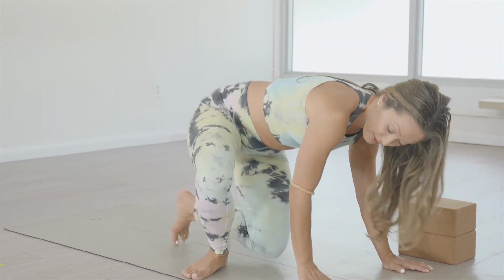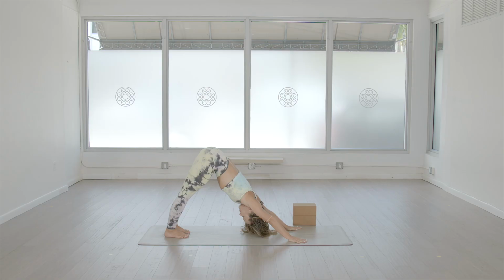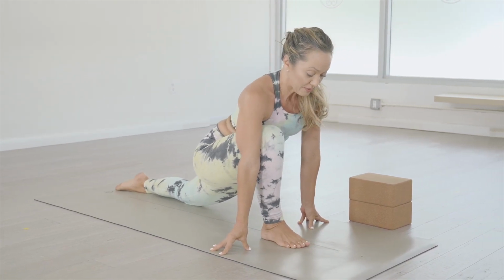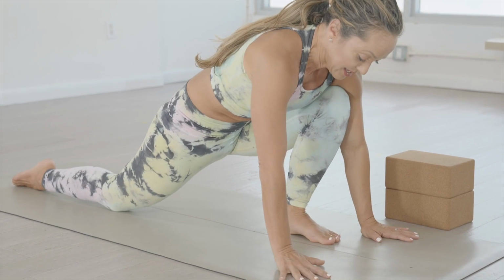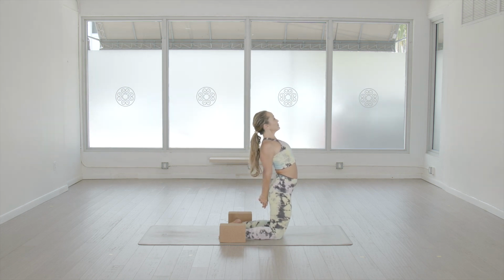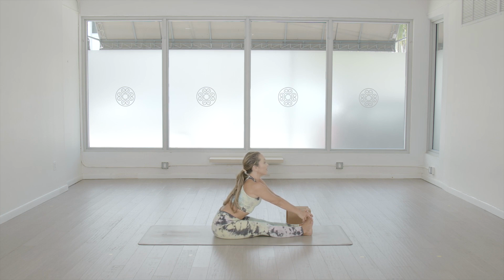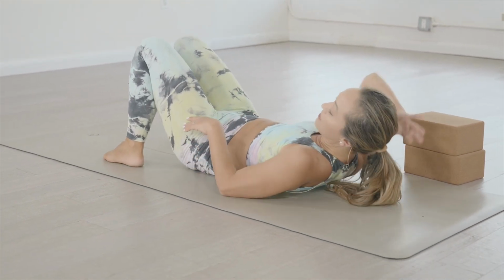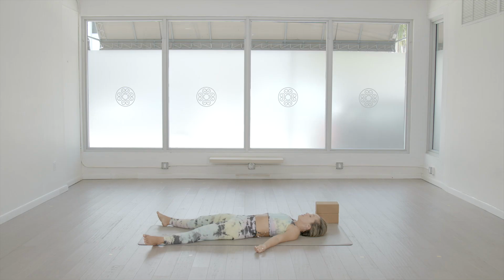20 minute flexibility flow /contortion/yoga stretch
20 minute flexibility flow /contortion/yoga stretch
Are you tired of feeling stiff and inflexible? Look no further! In this exciting video, I will guide you through a 20-minute flexibility flow that combines elements of contortion and yoga to help you achieve a new level of flexibility. Whether you're a beginner or an experienced yogi, this stretch routine is designed to improve your range of motion, increase your flexibility, and leave you feeling refreshed and rejuvenated. Join me on this journey to unlock your body's full potential in just 20 minutes. Get ready to bend, stretch, and feel amazing!
Is it good for a woman to stretch?
Is it good to stretch every day?
What stretching exercises are best?
Is 30 minutes of stretching good?
What are 5 exercises for flexibility?
Does stretching after a workout help build muscle?
How long should I stretch after a workout?
Stretching after workout benefits
How do you stretch everyday to become flexible?
What is the main exercise for flexibility?
Stretching exercises for beginners
stretching exercises for women
Stretching routine 10 minutes
Is 10 minutes of stretching enough?
How long should a stretching routine be?
Is it good to stretch 5 minutes a day?
How long should you stretch a day?
How do you start stretching for beginners?
Should I start stretching everyday?
Is 5 minutes of stretching enough?
Is it good to stretch directly after a workout?
What stretches can I do after a workout?
Is it OK not to stretch after workout?
How long after gym should you stretch?